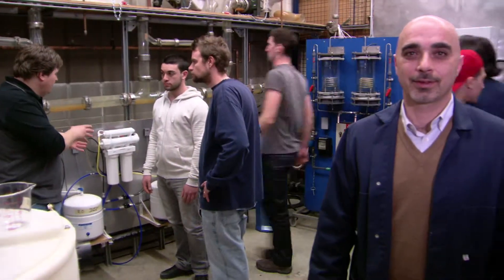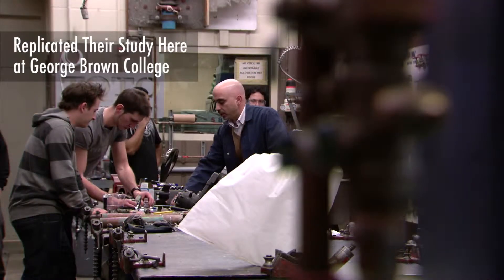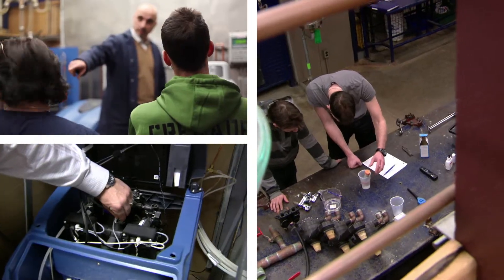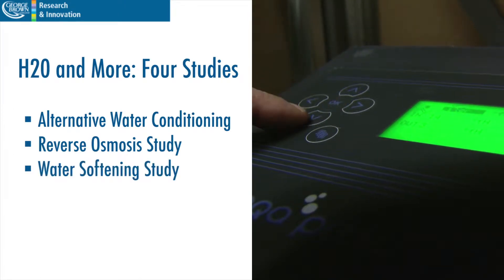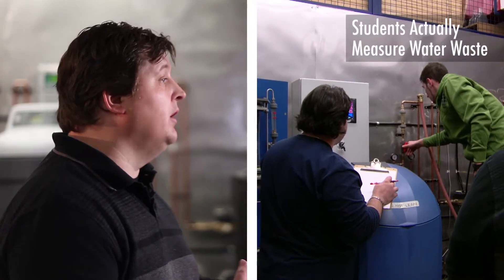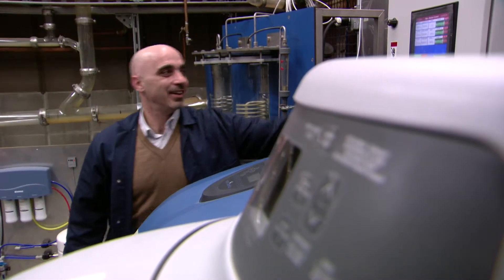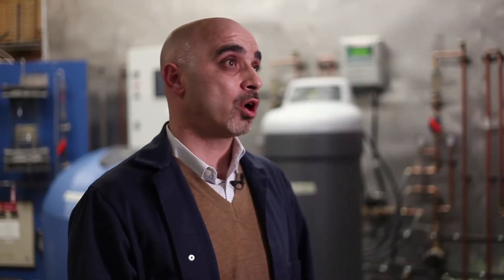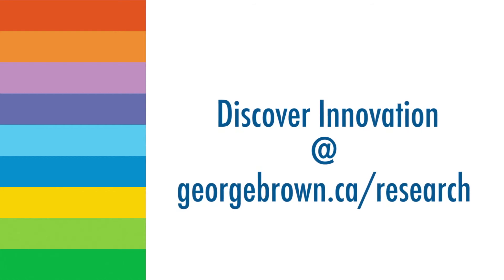H2O - George Brown College Applied Research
Research, commercialize, and innovate with George Brown College. To find out more about Applied Research

Research by George Brown College students surrounding the efficiency of water softeners could benefit industry partners. Industry partners who partner with George Brown College will be able to tell customers buying water softeners exactly how much water is being wasted, and how much waste can be eliminated after this study.

George Brown College offers innovative technology research that benefits students and prepares them for their future careers. This innovative research and technology can also benefit industry professionals at a cost-effective way to better their products.